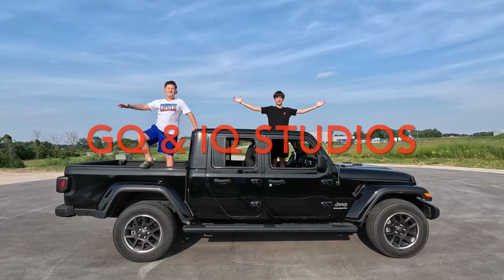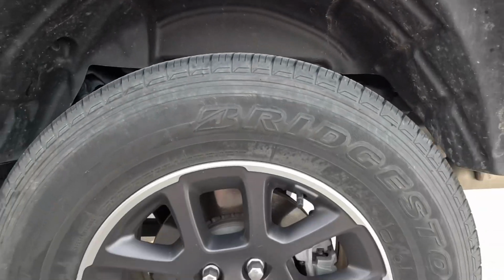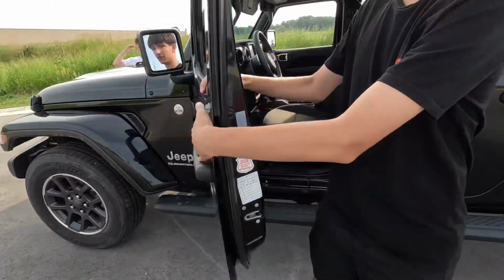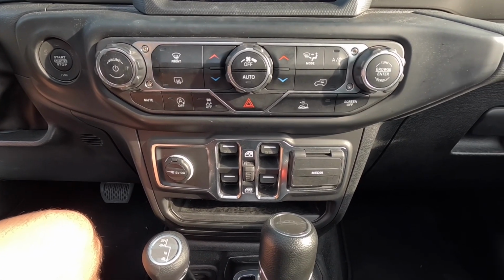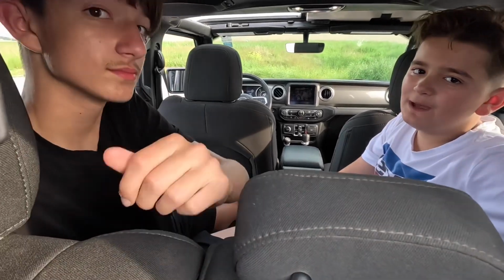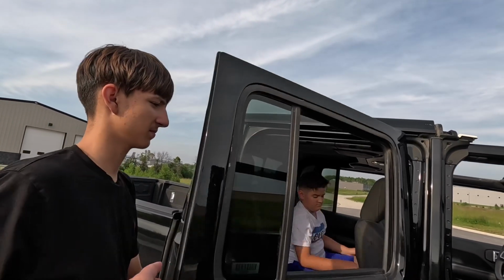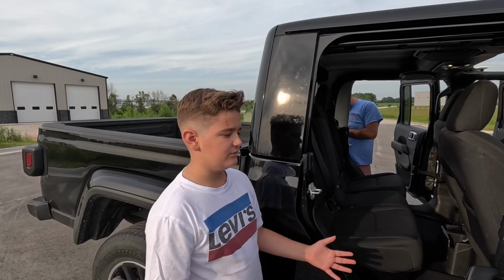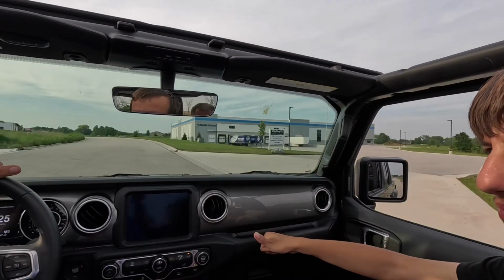Jeep Gladiator Full Review | Detailed Hard Top Removal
Here is a detailed review of the Jeep Gladiator where we show you how to remove all panels of the roof.